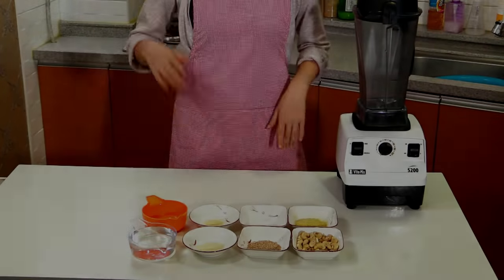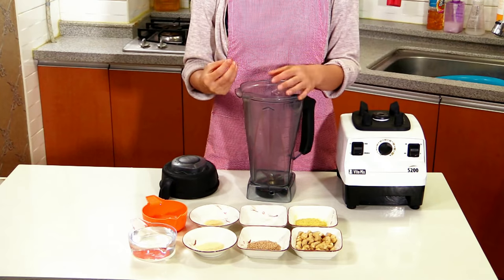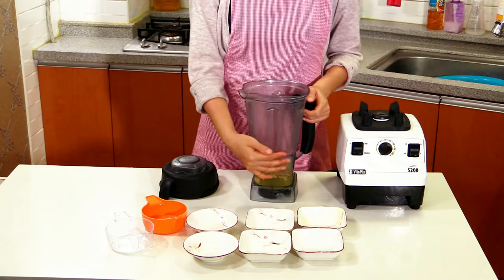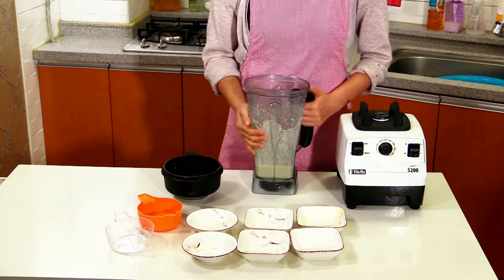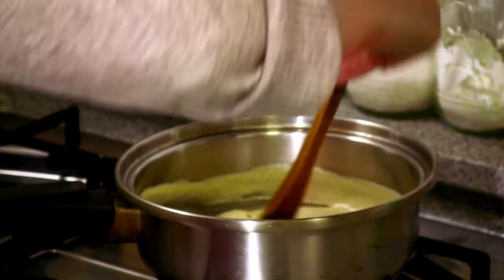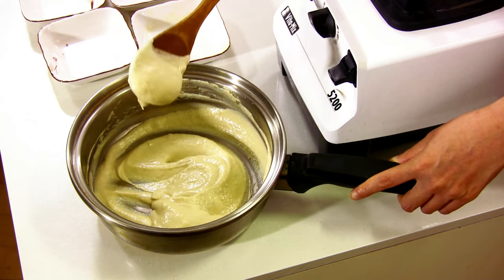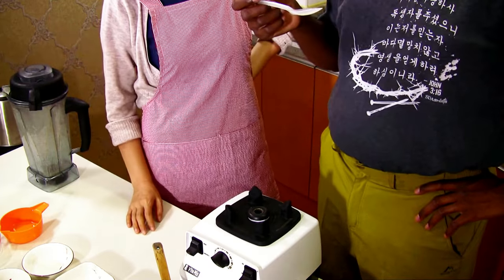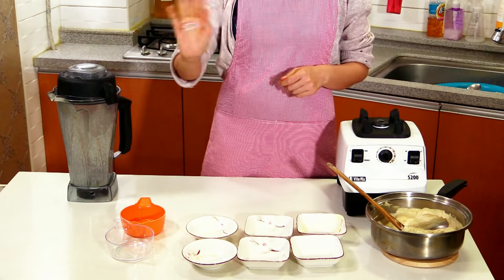Eating to Live Cooking Show! - Episode ETL001: Cashew Cheese Sauce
The name for this show comes from the old adage: "Are You Living to Eat, or Eating to Live?"  Similar to "Healthy by Choice or Healthy by Chance?"  This is a pilot program.  After this, a new format was chosen and this series style was scrapped.

In this roughly 22 minute video, Minjoo shows how to prepare an existing cashew cheese sauce recipe.  This recipe and other totally vegetarian recipes can be found in various cookbooks.  Our favorites are Tasty Vegan Delights, 7 Secrets, Total Vegetarian Cookbook, and others.

Having a wife that can cook reminds me of my mother's cooking back home.  Her cookbook was grease stained and stuffed with recipes she'd picked up from others along the way and cut off of boxes.  Her cooking was marvelous and so I want to remember her with this first of hopefully many health related shows starring my shy chef, in what I was going to call the "Shy Shef Show"... but though it sounds catchy, didn't portray the urgency for healthy living I had hoped to project.

Anyway, here's to your health!  Hope you enjoy it.  Happy cooking!